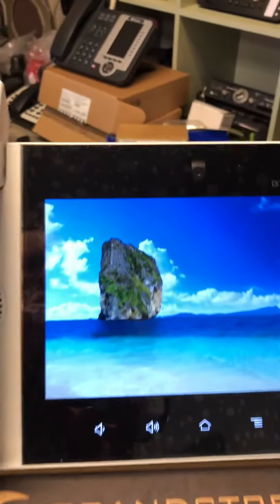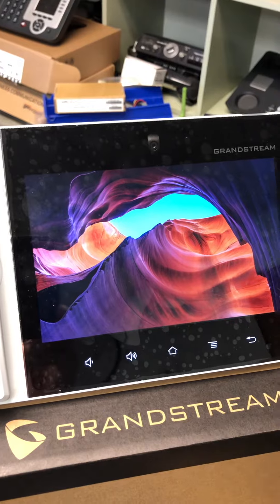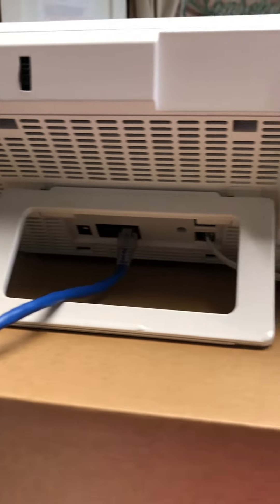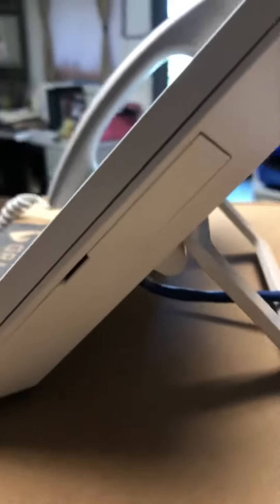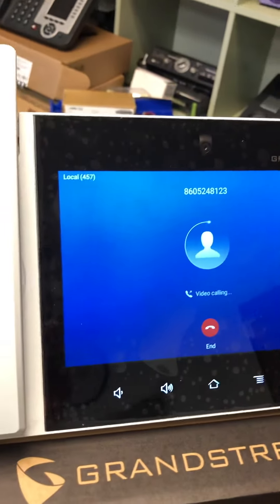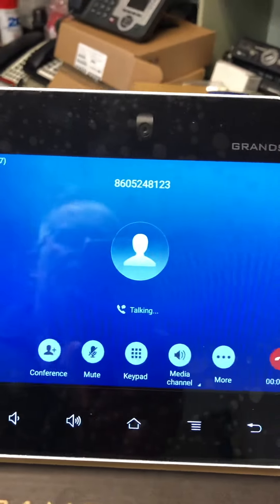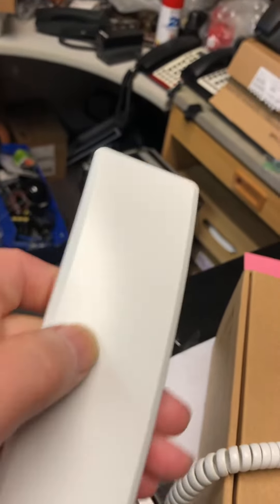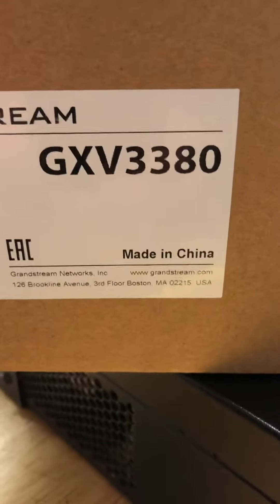Grandstream YEALINK IP phones painted matte white special application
This video demonstrates the skill set of our technicians to take apart a black touchscreen Grandstream YEALINK phone, repaint plastics in high quality matte white….and reassemble back to a fully working model. They don’t make these white, the good news is we can do that for you! Meets the standards of the most prominent individuals in society that desire this masterpiece! Call us with your project….we can do the impossible.  Our telephony number is 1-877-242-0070 and IP SIP trunk for our main corporate office based the “City of Village Charm” Manchester Connecticut. Call for free friendly quote today! Cliff